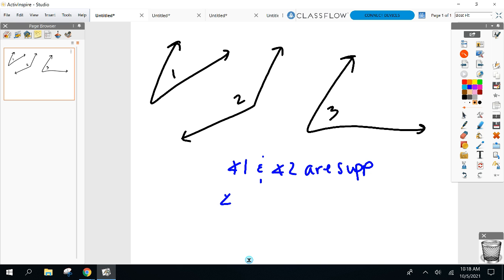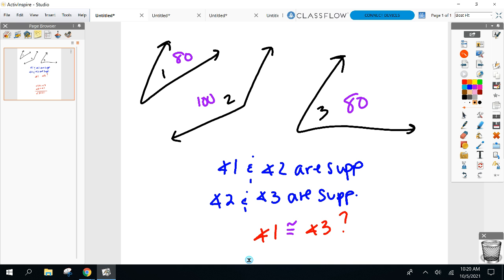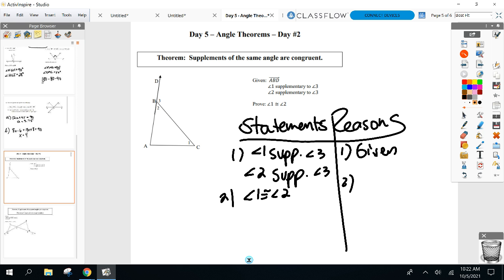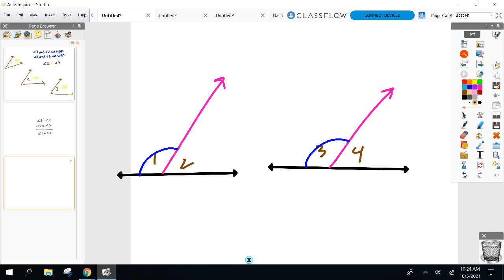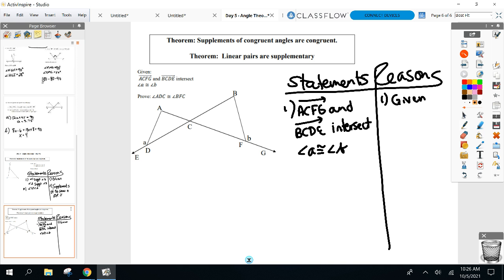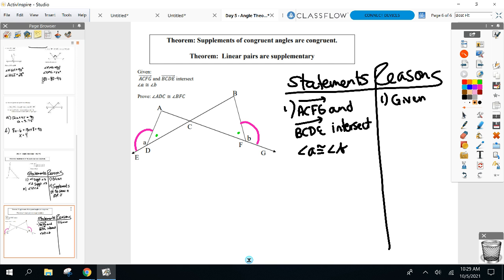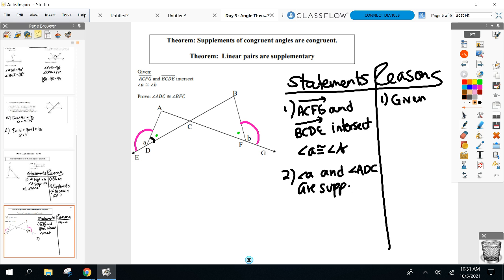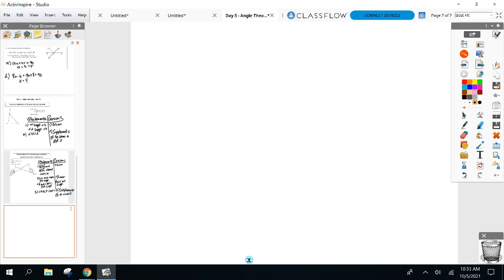Geometry AB Oct 5th - Unit 2 Day 5 - Angle Theorems Day 2